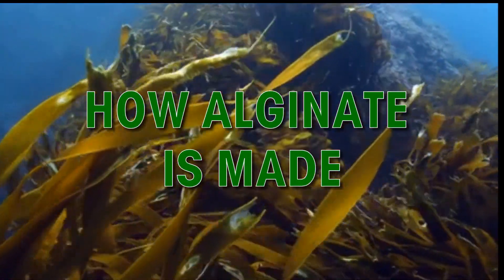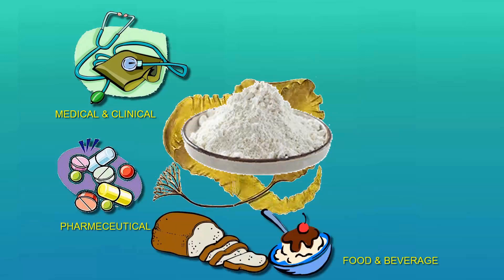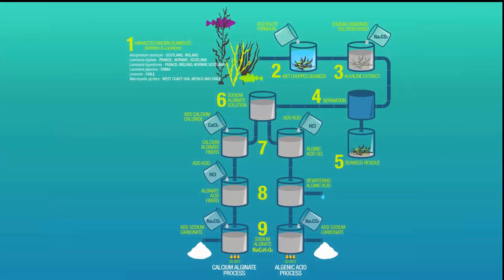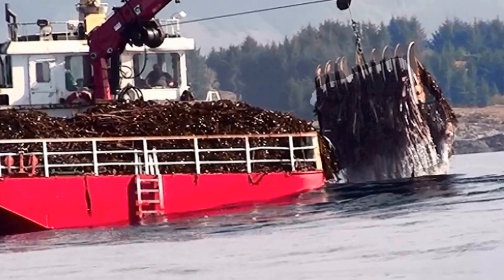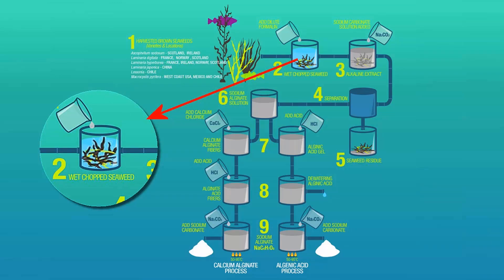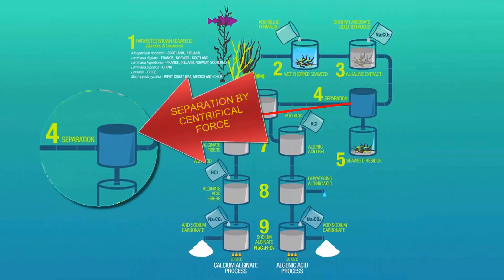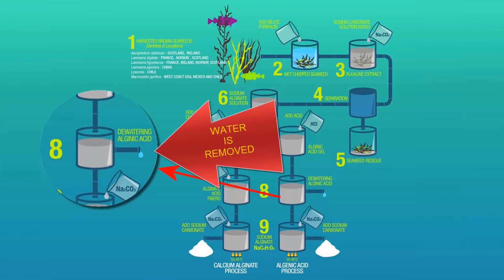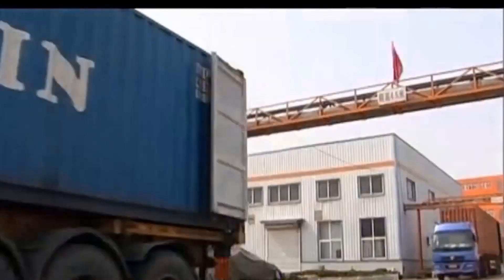How Alginate is Made Tutorial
This video explores how alginate (alginates) is made from refining giant sea kelp. The refining process creates alginic acid which is further process to create sodium alginate, potassium alginate and other useful alginate types.